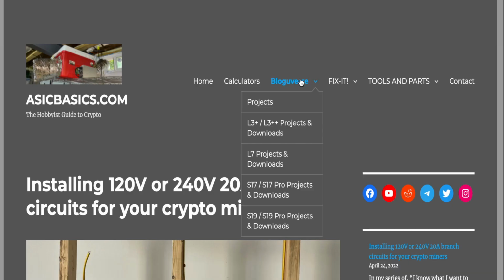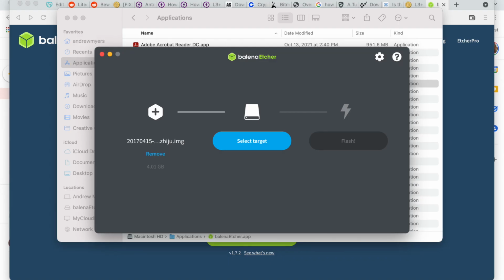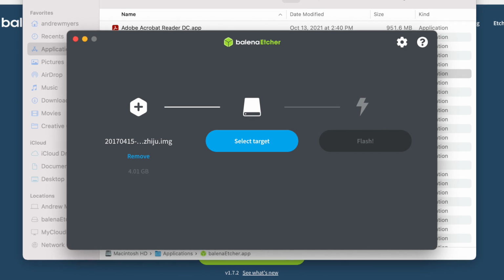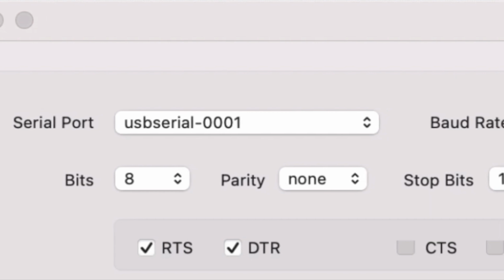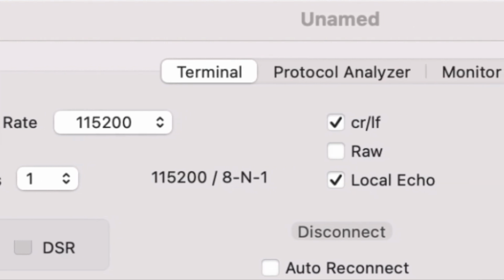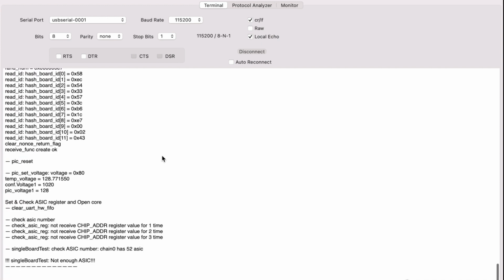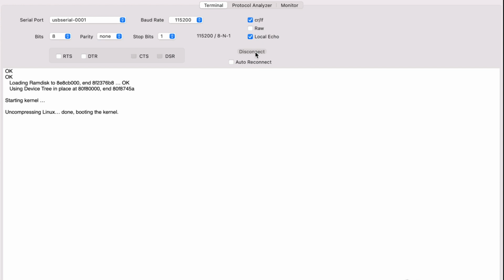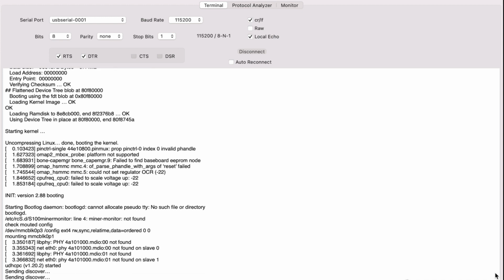ASICBASICS.COM - Creating your own DIY test fixture for the Antminer L3+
This video will walk you through installing the L3+ test fixture firmware and setting up your control board and communicating with a serial terminal.

NOTE: You must have your board plugged into Chain 0 for this to work properly.